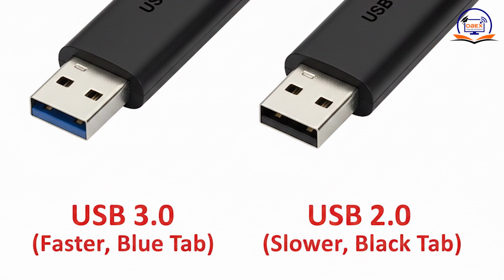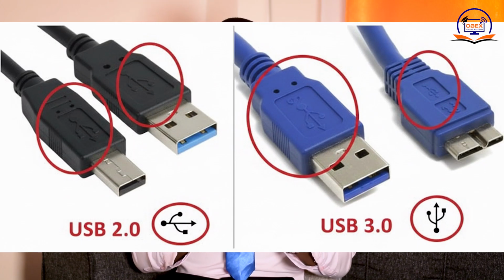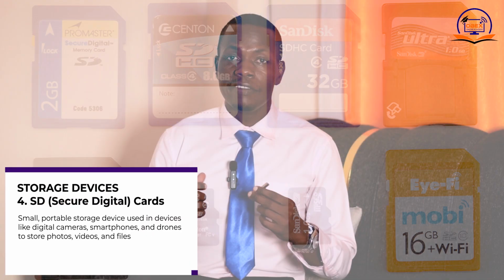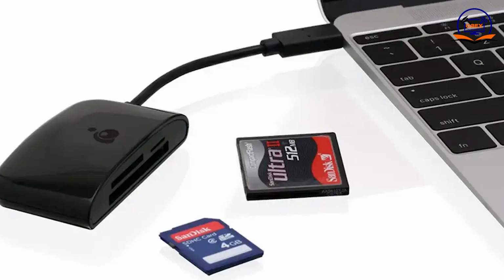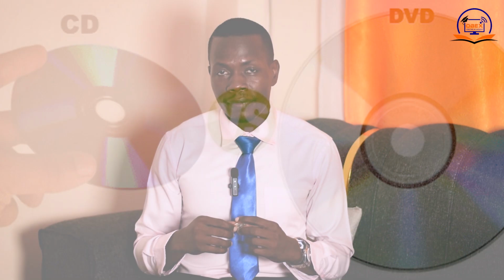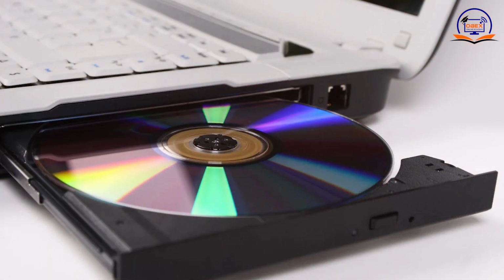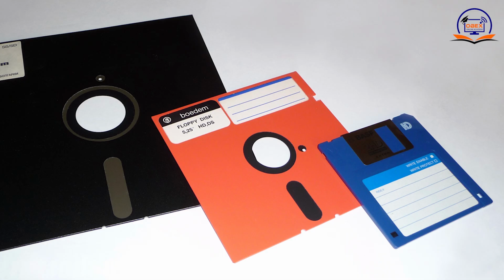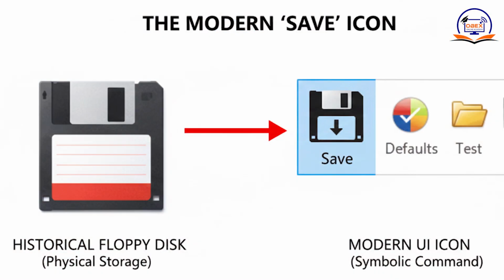📂 ALL Computer Storage devices EXPLAINED (Intro Part 8)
💾 WHAT YOU’LL LEARN IN THIS LESSON (PART 8): COMPUTER STORAGE DEVICES

✅ HDD vs. SSD – Discover the crucial speed & durability difference between traditional Hard Disk Drives and modern Solid State Drives.
✅ USB Flash Drives – Learn why thumb drives are the universal tool for portable file transfer.
✅ Memory Cards – Understand SD/microSD cards and their speed classes for cameras, phones, and drones.
✅ Cloud Storage – See how services like Google Drive work and why they’re essential for backup & access anywhere.
✅ Optical & Legacy Media – Explore CDs, DVDs, and the iconic (but obsolete) Floppy Disk.
✅ How to Choose – Get simple guidance on picking the right storage for your needs, based on speed, portability, and capacity.

🎯 PERFECT FOR:
- Viewers who just watched Part 7 on Storage Units and want to know WHERE data is stored.
- Anyone buying a new computer, phone, or camera and confused by storage options.
- Students needing to identify storage devices for exams or practical projects.
- Beginners who want to move files safely between devices.

📖 WATCH THE FULL SERIES:
Introduction to Computers – Complete Beginner Course
Part 1: Computer Basics & Terminology →
Part 2: Computer Ports & Connections →
Part 3: Computer Generations →
Part 4: Categories of Computers →
Part 5: The 4 Integral Components of a Computer System →
Part 6: The CPU & Peripheral Devices →
Part 7: Computer Storage Units →
Part 8: Computer Storage Devices (THIS VIDEO)

Don’t miss the next lesson where we break down Computer Memory (RAM vs. ROM) – the final piece of the storage puzzle!

🎓 READY FOR A CERTIFICATE?

💬 LET’S DISCUSS!
“If you had to choose only ONE storage device to use for the next year (HDD, SSD, USB, or Cloud), which would you pick and why?”
Drop your answer in the comments—we read and reply to every comment!